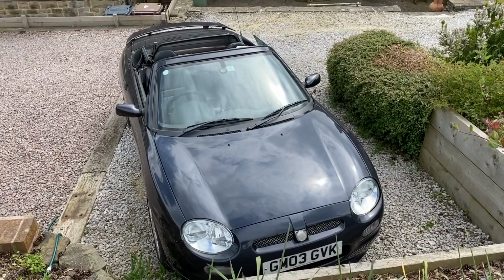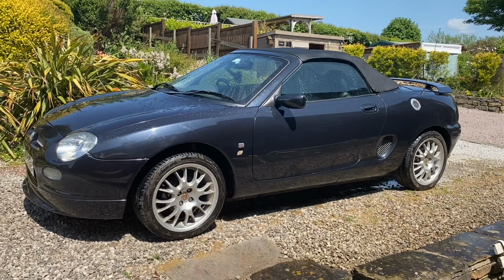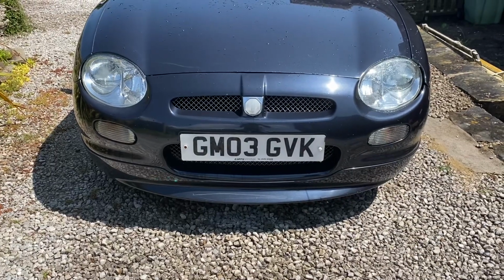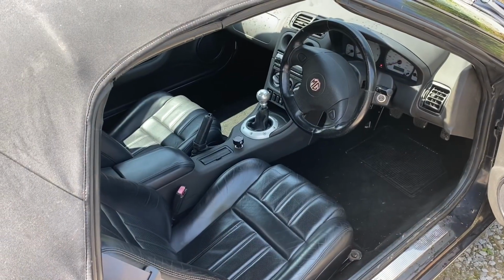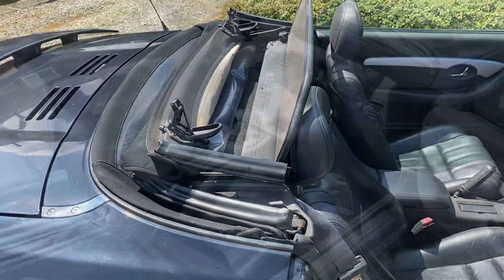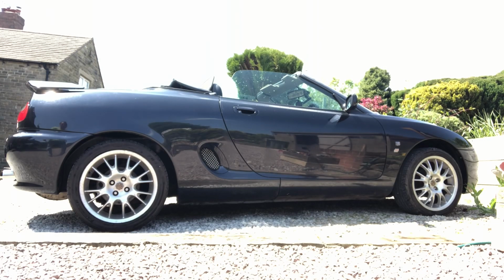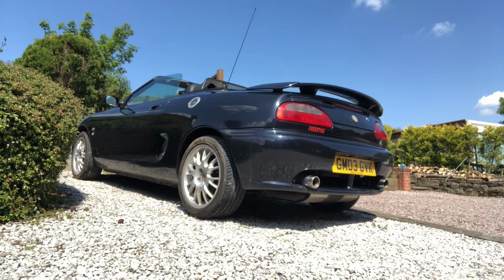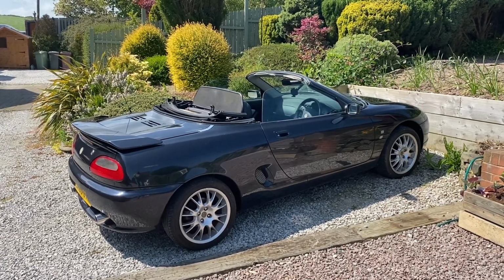Late registered 2003 MGF Freestyle ~ full walkaround, model history and detailed review.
A more detailed look at this late registered and possibly unique MGF Freestyle on an 03 plate.

And also to join our Facebook community to interact with other like minded souls, and plan exciting get togethers with jelly, trifle and party games.

And I suppose we can’t forget Instagram can we?

🔶 The Current Boaty’s World Car Fleet 🔶
(at the time of filming)

▪️Brian Johnston (Previously the Project Nigel spelling mistake)
2005 Rover 25 1.4 GSi
Starlight Silver Metallic
Black Leather with All-Ash Black Oak
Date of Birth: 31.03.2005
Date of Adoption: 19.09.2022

▪️ The Honourable Shison
2002 Rover 25 1.6 iXL Stepspeed CVT Automatic
Starlight Silver Metallic
Black Leather
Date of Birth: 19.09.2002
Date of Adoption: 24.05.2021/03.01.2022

▪️Fräulein Wetleg von Tittybiscuits
1998 MGF Roadster
Platinum Silver Metallic
Black/Green Fusion
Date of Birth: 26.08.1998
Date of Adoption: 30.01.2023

▪️ The Honourable Stigbürt Von Thündercock
MG ZT 190+
Starlight Silver Metallic
Black with Blue
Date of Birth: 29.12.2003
Date of Adoption: 22.02.22

▪️Miss Boo
Land Rover Freelander TD4 HSE
Silver Metallic
Black Ventilated Leather
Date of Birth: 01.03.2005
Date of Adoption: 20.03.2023